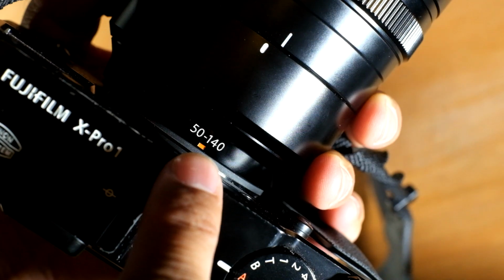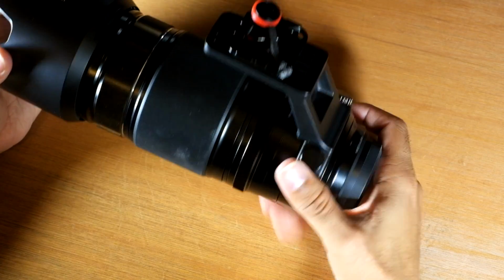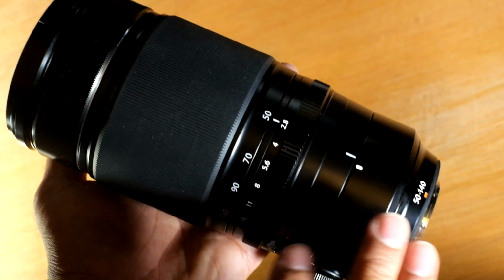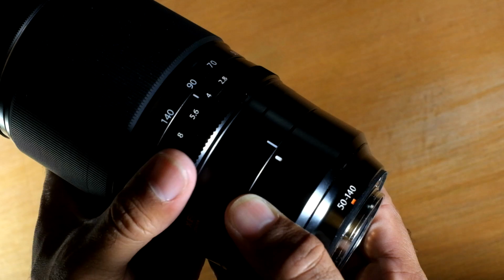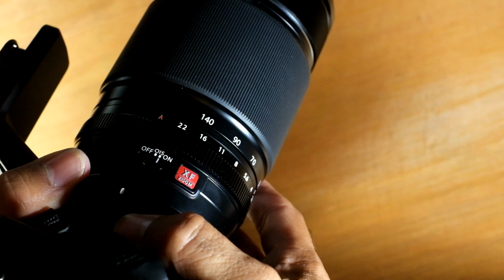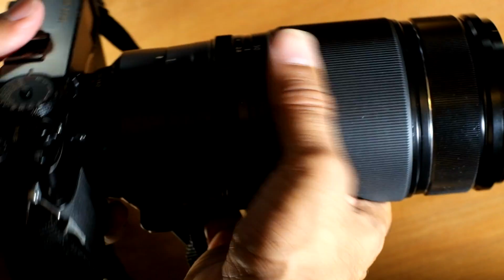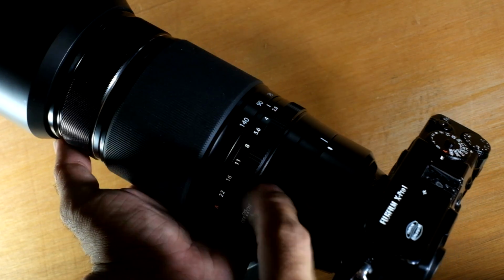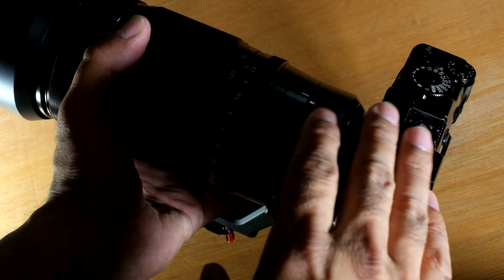Fujifilm XF 50-140mm F2.8 R LM OIS WR Lens Review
Get your Fuji XF 50-140mm :

Try Capture One Fujifilm for Free (My favourite for Fujifilm Raw Files)

Gear available at:

Fujifilm X-T2

Fujifilm X-T20

Fujifilm X-Pro1
Fujifilm X-Pro2

Fujifilm FUJINON XF 16 mm f1.4 R

Fujifilm FUJINON XF 56mm f1.2
Fujifilm FUJINON XF 90mm f2

Nissin i60A Flashgun for Fuji

Canon 80D
Canon 10-18mm Lens

Velbon UT 43D

Latest Z1 Rider GoPro Gimbal
Z1 Smooth C